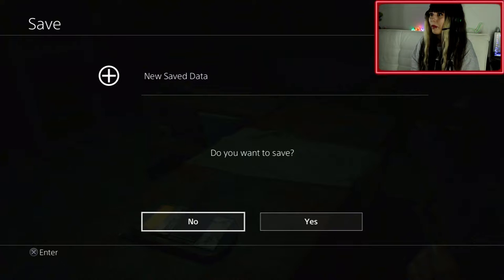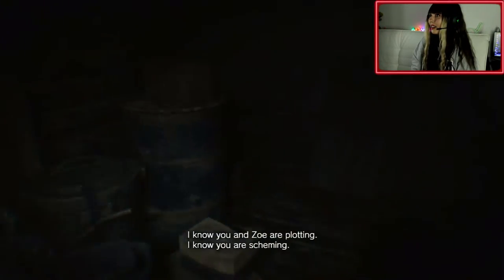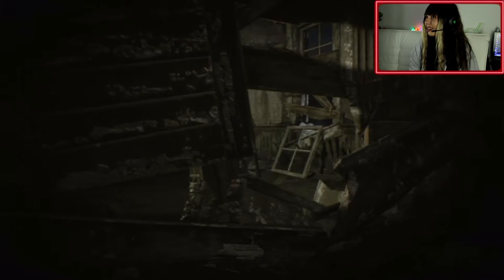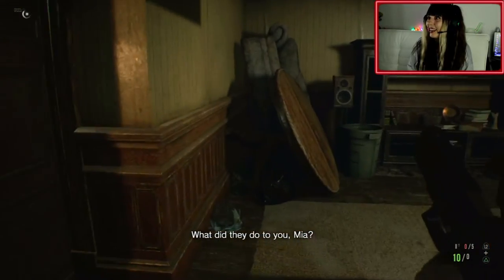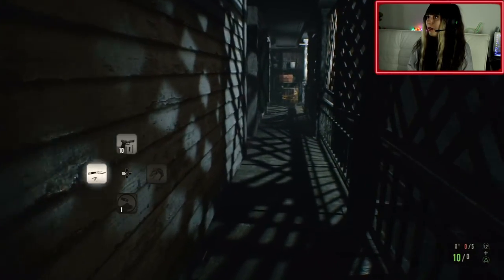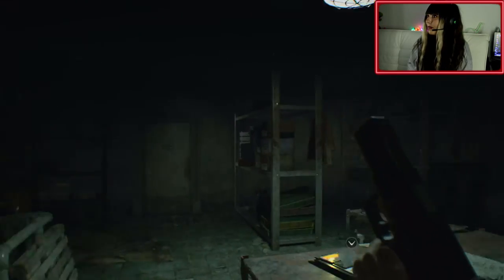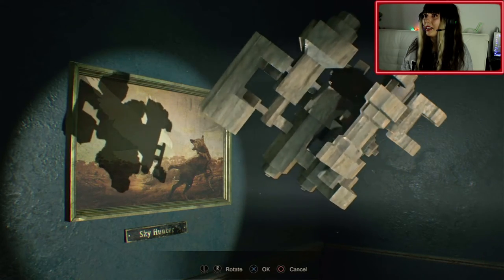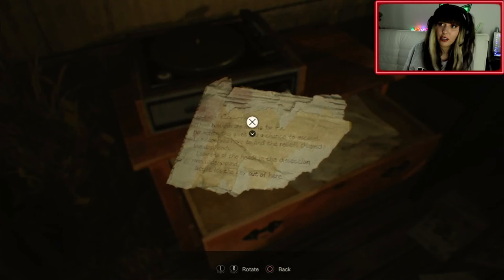RESIDENT EVIL BIOHAZARD: Part #03 - Playing hide 'n seek with Mrs. Baker | Let's Play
RESIDENT EVIL BIOHAZARD

Play with me this amazing first-person survival horror game which has been deemed as absolutely terrifying.

We'll be playing as Ethan Winters as he searches for his long-missing wife in a derelict plantation occupied by an infected family, solving puzzles and fighting enemies, the humanoid fungal creatures known as the "Molded". He finds Mia imprisoned in the basement of "The Bakers" house, and frees her. She tries to lead them out, but suddenly becomes violent and attacks him, forcing him to kill her...but she is not realy dead as Ethan later finds out that the infection has granted Mia and averybody else affected by it self healing and revival powers. In order to cure Mia he'll have to defeat the Baker family and the "Molded" and find all the ingredients to create the life-saving antidote.

Will Ethan save his wife Mia? And what else is going to happen? Tune in to find out.

Credits:
Track: “Phobia”

About ME:
Hey guys! What's up? My name is Alexa and I've created this channel to share my passion for gaming. We'll be playing classics like "HALO" but also new arrivals.